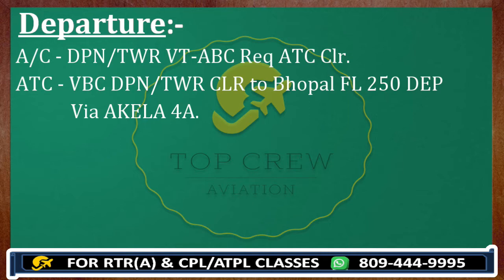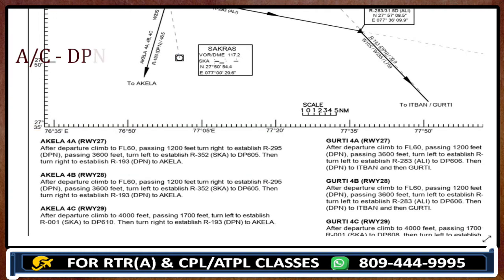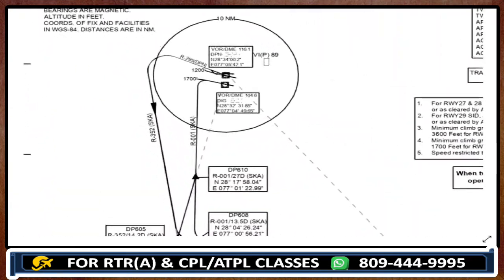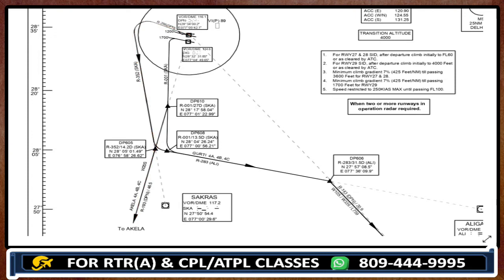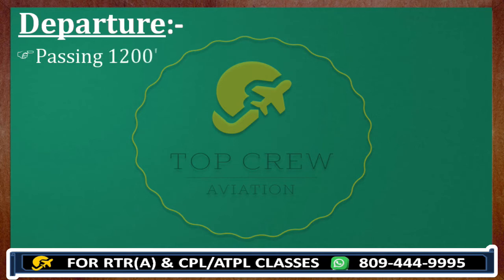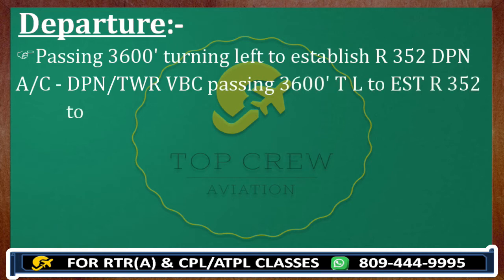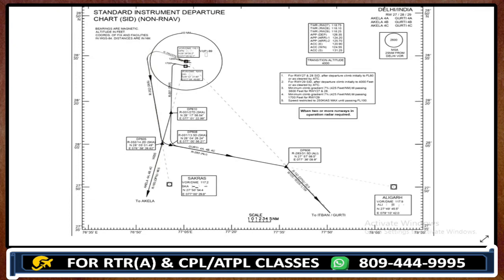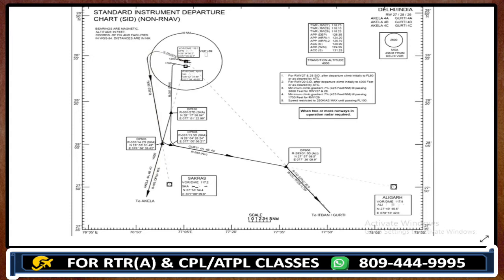RTR(A) PART - 1 | DEPARTURE CLEARANCE PART - 3 | HOW TO REQUEST ATC CLEARANCE | SID | CAPT P KUMAR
Hello Guys,
This is Capt. P. KUMAR,
I am here to help you to clear your RTR (A) & other PILOT EXAMS.

This channel is about aviation Knowledge & study which will cover all topics for RTR (A) & other PILOT EXAMS.
Happy Landings!

In this video we would discuss about Request for departure Clearance and Standard instrument departure.
We are going to give answers of following questions.

1. How do we request for departure ?
2. How do we make call for lineup and departure ?
3. How to make call for ATC clearance ?
4. How to comply with ATC Clearance ?
5. What is SID ?
6. Where do we can find SID ?
7. How to make call in (SID) standard instrument departure ?

I'm sure this video will help you in your exams.
And also Watch our previous Videos to get better understanding of RTR(A) Exam topics.

1. HOW TO CLEAR RTR(A) EXAM | HOW TO CLEAR ATPL/CPL EXAMS |HOW TO CLEAR DGCA EXAMS
19. TRANSMISSION OF TIME PART - 2 | HOW DOES ANY PILOT CHECK TIME WITH ATC |TIME CHECK

Please give your valuable feedback for the channel in comment box.
CAPT. P. KUMAR
TOP CREW AVIATION